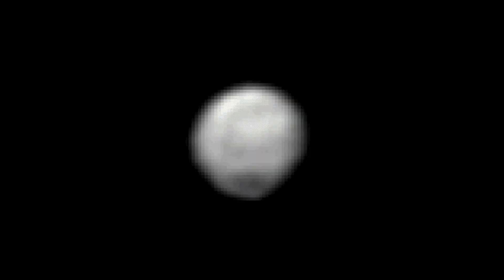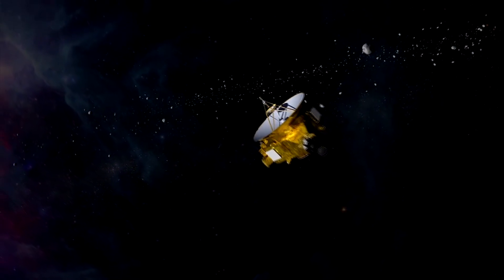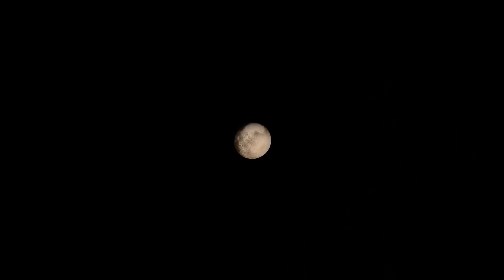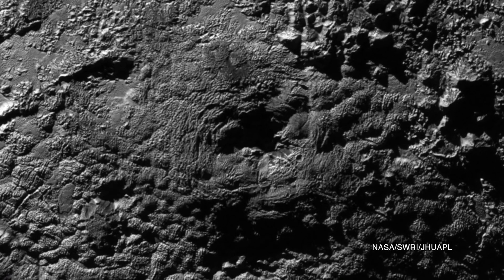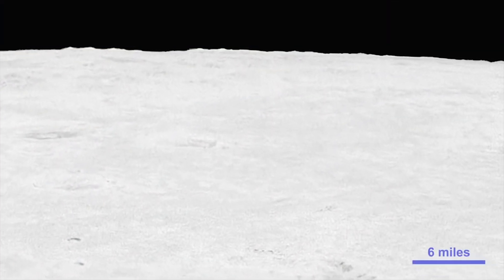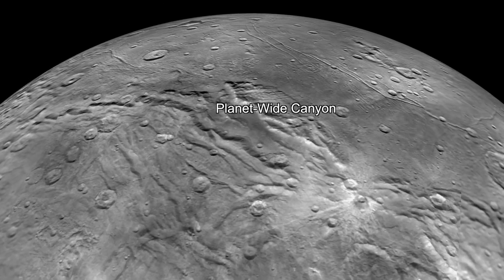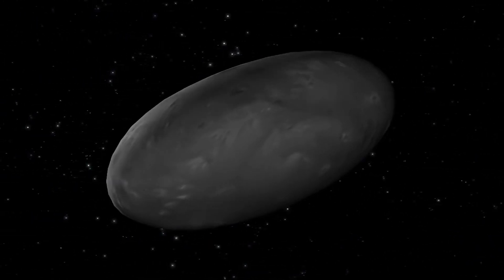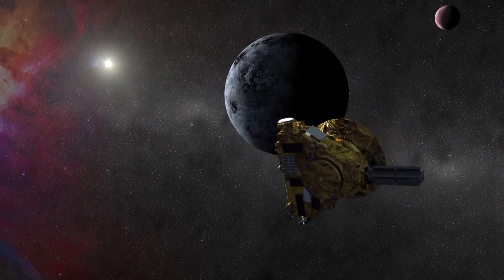Buckle Up, Space Fans: A New Batch of Pluto Science Is Here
Scientists are making even more startling findings from Pluto and its largest moon, Charon.